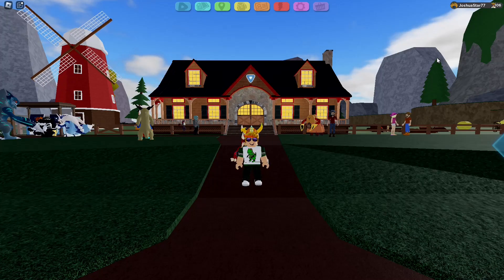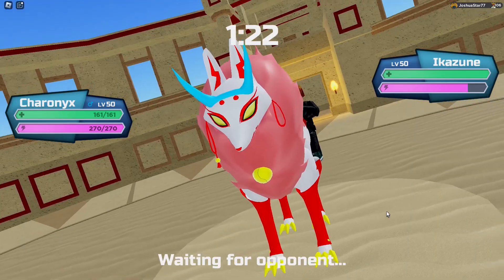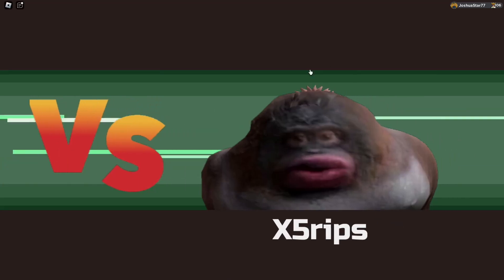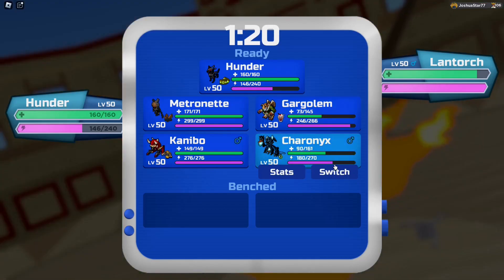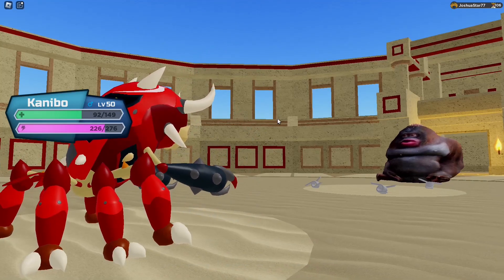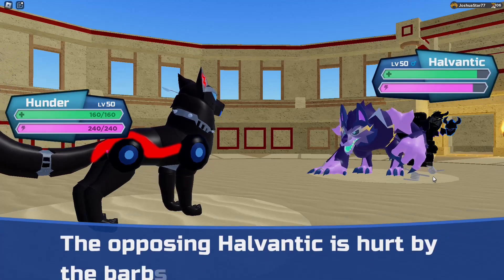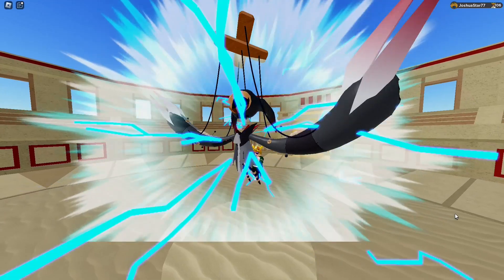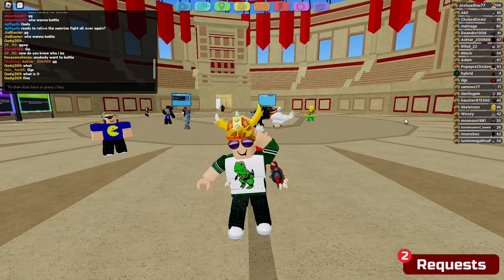Kanibo is Aggressive, and its really good. Loomian Legacy PVP.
Today, I will be showcasing Aggressive Kanibo, and this is the final Kanibo set I need to use. This makes Kanibo get a plus 1 melee attack anytime it KOes the opposing loomian, making it a great late game cleaner. Lets see how it does in battle.